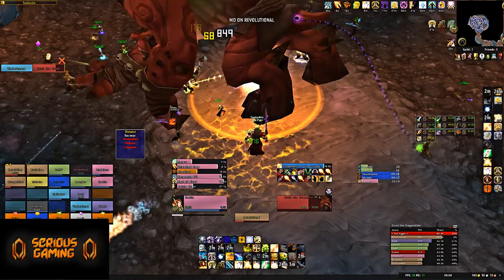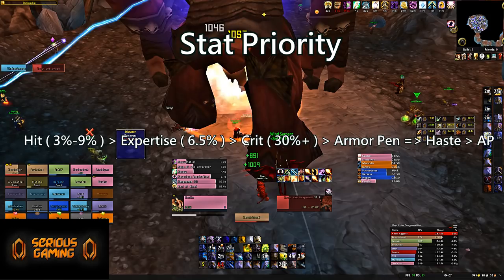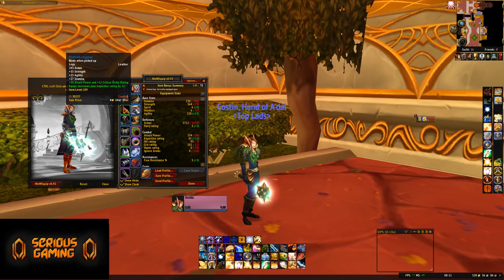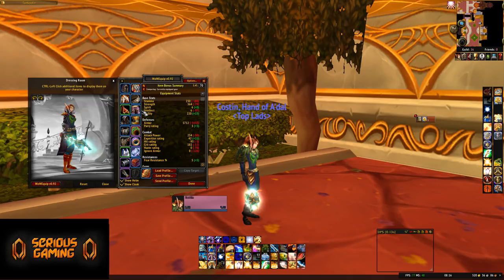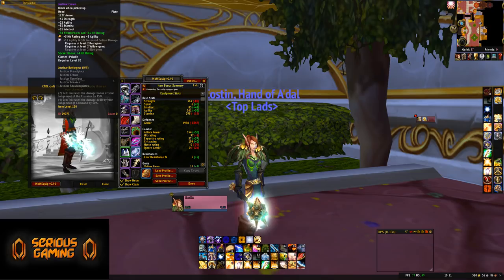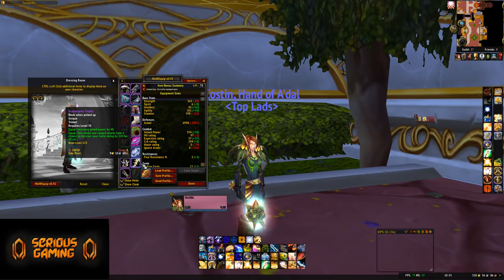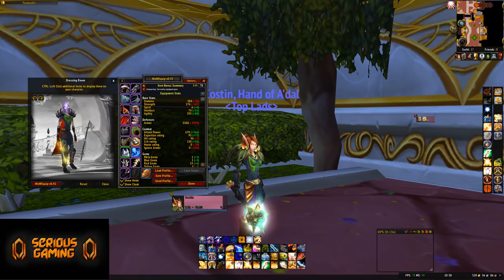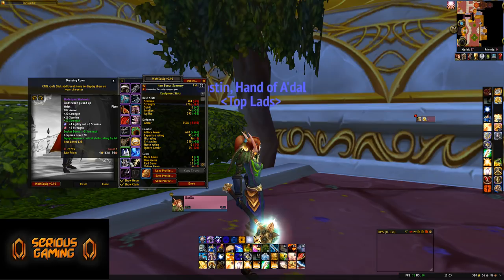World of Warcraft: Burning Crusade Classic - Retribution Paladin pre-Raid/ Tier 4/ Tier 5 Gear Guide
My recommend pre-raid BiS, T4 and T5 gear list for Retribution Paladins in the Burning Crusade. Capable of doing quite well damage wise as melee beyond providing strong utility.

Timestamps:

Stat Priority: 05:53
Pre-Raid: 10:42
Tier 4: 22:49
Tier 5: 30:06